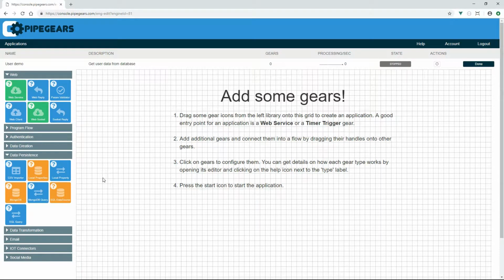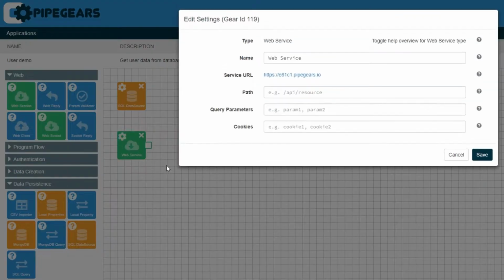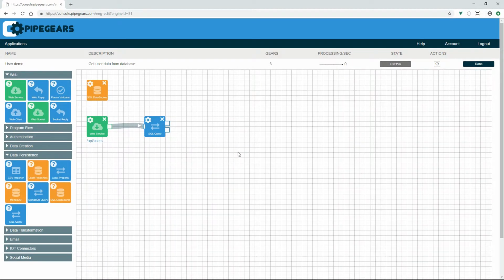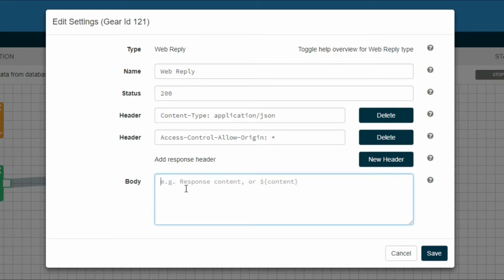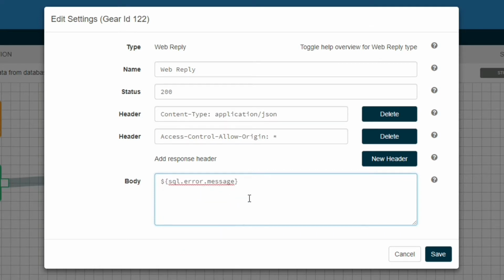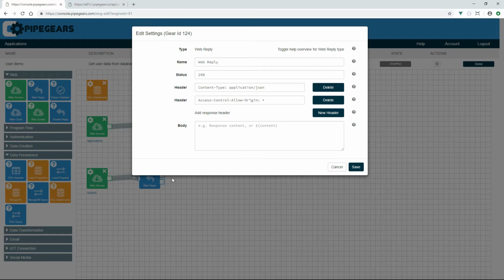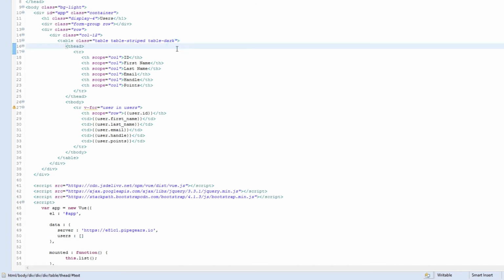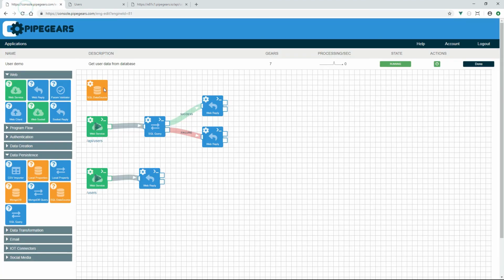PipeGears Demo REST API with Database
Creating a simple REST API that fetches data from an SQL database and provides it in JSON format, then demonstrating how a frontend client would access it.